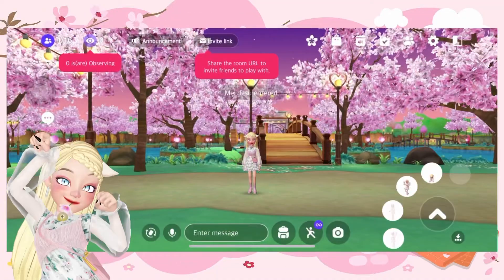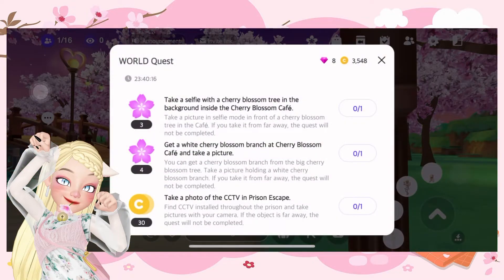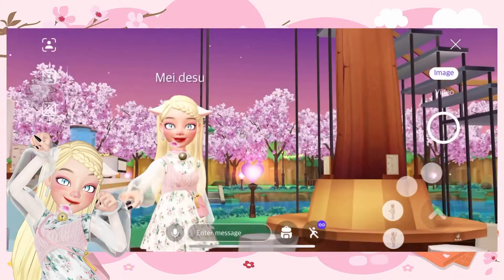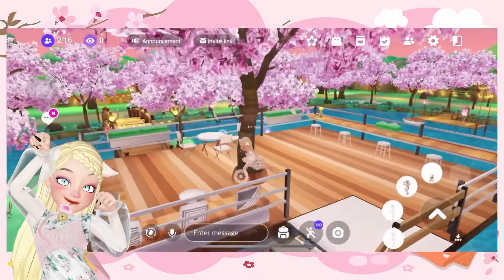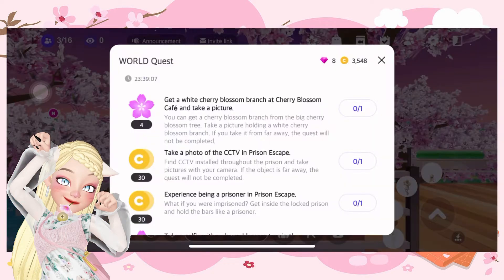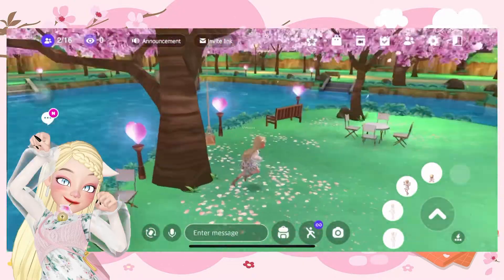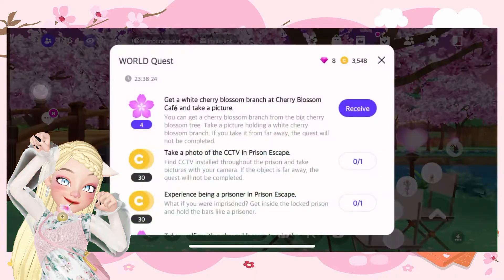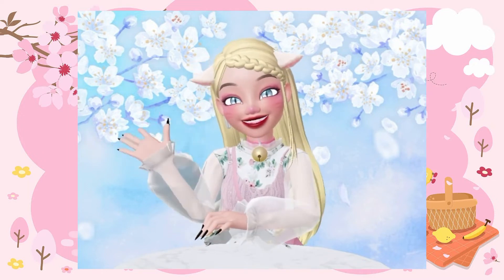CHERRYBLOSSOM CAFE QUEST | DAY 7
MEOW! I will be posting this type of video daily, so everyone would have a guide in finishing quest and collecting stamps! Let’s all do our best meow~~